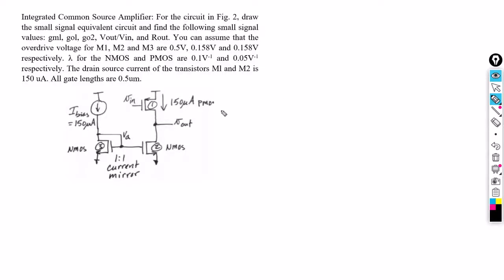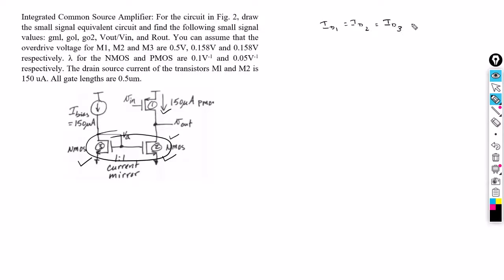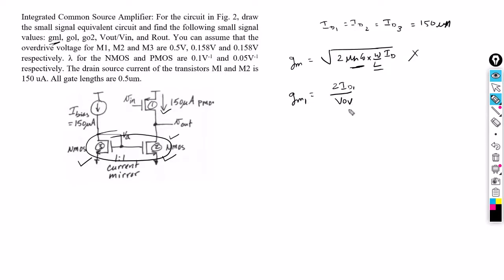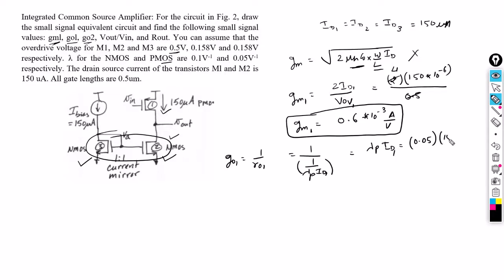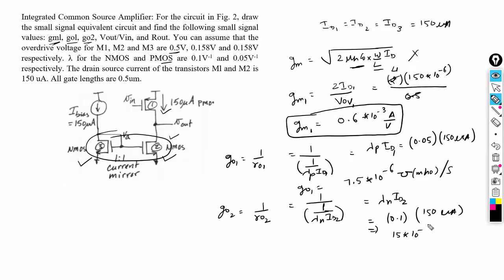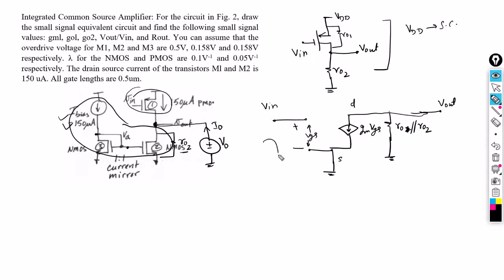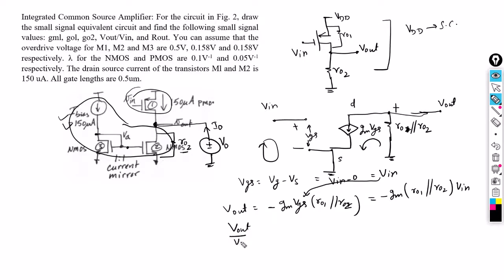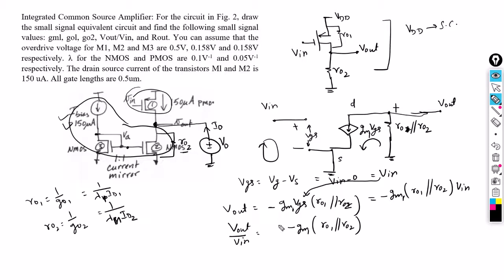For the circuit in Fig. 2, draw the small signal equivalent circuit and find the following small sig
and post first 3 questions for free.

Integrated Common Source Amplifier: For the circuit in Fig. 2, draw the small signal equivalent circuit and find the following small signal values: gml, gol, go2, Vout/Vin, and Rout. You can assume that the overdrive voltage for M1, M2 and M3 are 0.5V, 0.158V and 0.158V respectively. λ for the NMOS and PMOS are 0.1V-1 and 0.05V-1 respectively. The drain source current of the transistors Ml and M2 is 150 uA. All gate lengths are 0.5um.

Problem 2 - Integrated Common Source Amplifier: For the circuit in Fig. 2, draw the small signal equivalent circuit and find the following small signal values: gm1, go1, go2, Vout/Vin, and Rout. You can assume that the overdrive voltage for M1, M2 and M3 are 0.5V, 0.158V and 0.158V respectively. λ for the NMOS and PMOS are 0.1V-1 and 0.05V-1 respectively. VDD = 3 V, kn’ = 80 uA/V2, kp’ = 20 ?A/V2, Vtn = 0.5 V, Vtp = -0.5 V. W2 = 75 um, W3 = 25 um, and VIN = 2V. The current of the transistors M1 and M2 is 150 uA. All gate lengths are 0.5 um.